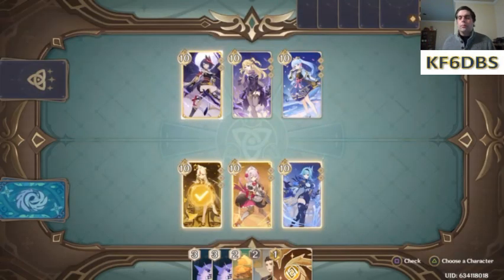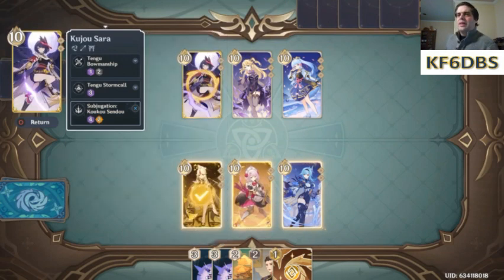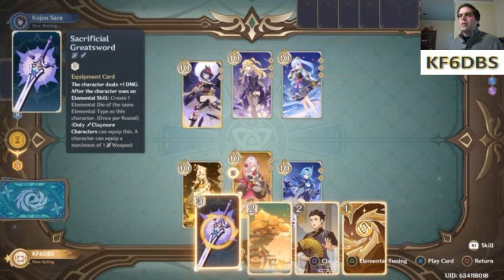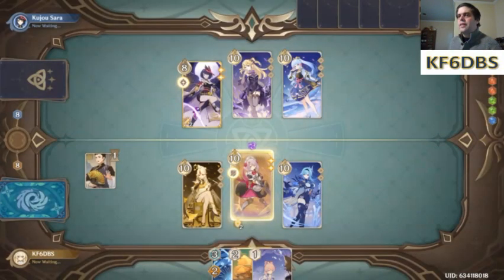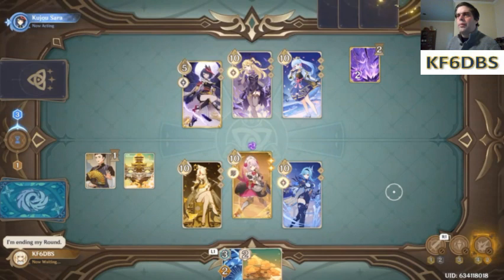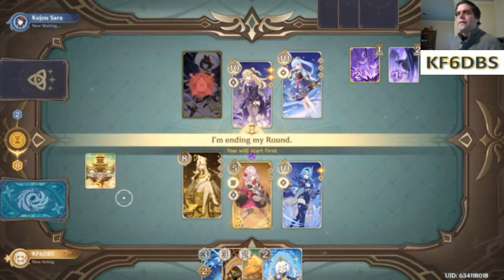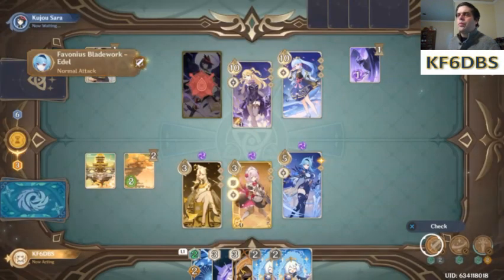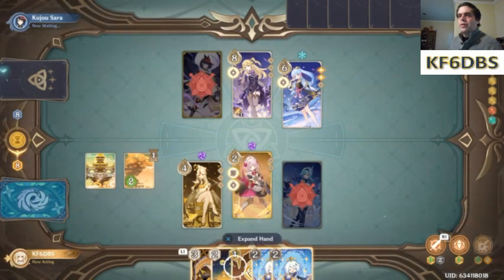Genius Invokation TCG: Kujou Sara's Friendly Fracas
Last Friendly Fracas before the Third Ascension Challenge.